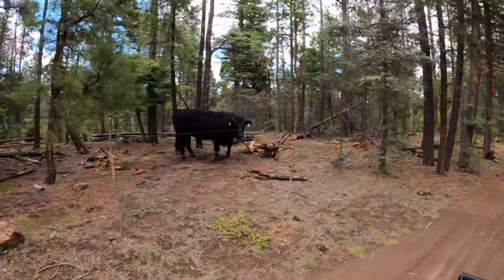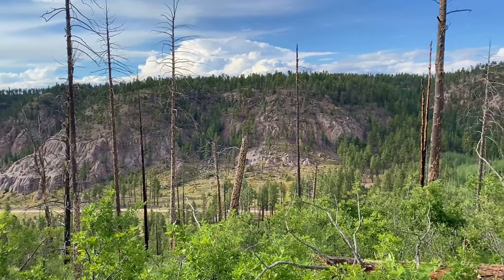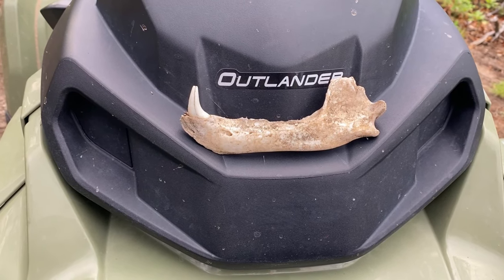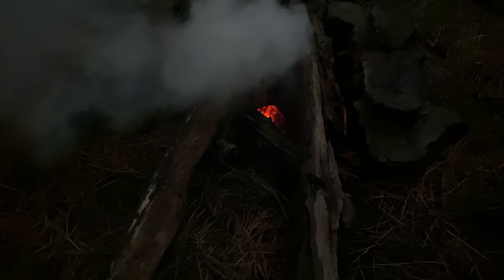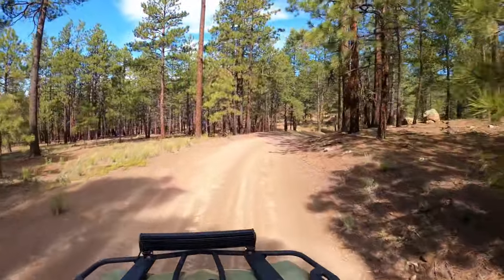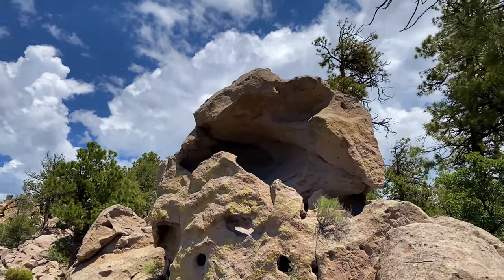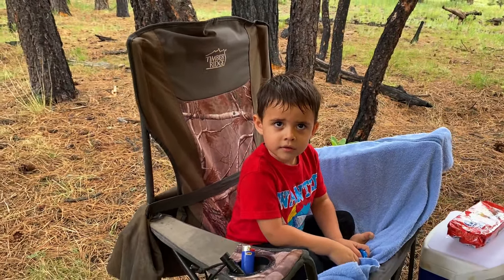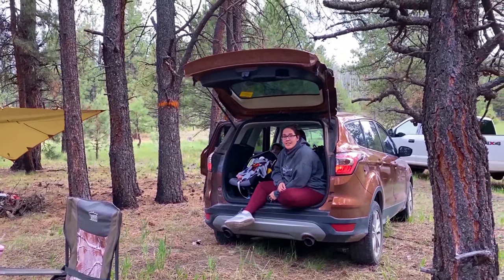Camping & ATV Off-Road Trail Exploring - Scattered Rainstorms in the Woods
I head into the backcountry for a weekend of tent camping with the hopes of finding some beautiful sights as I ventured through the forest on my Can-Am Outlander. The trail systems take a tour through an area known as Stable Mesa which is known to be rich in ruins. Although no ruins were found, I stumbled upon a great view and a cool window in the rock feature at the end of the trail.

//Coordinates:
Staging Area: 35.86365, -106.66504 - Multiple trial opportunities exist from these coordinates.
Window in the Rock: 35.79343, -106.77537

Gear I use and trust:

Marmot Catalyst Tent
Tarp Shelter
Sleep Pad NeoAir XTherm
Nemo Disco 15 Degree Sleeping Bag
Melitta Coffee Pour Over
Coffee Grinder
Mini Coleman Camp Stove
Camp Cookware
Light Bar
GoPro Hero 8 Black
DJI Mavic Air 2
Purple Panda Lapel Mic